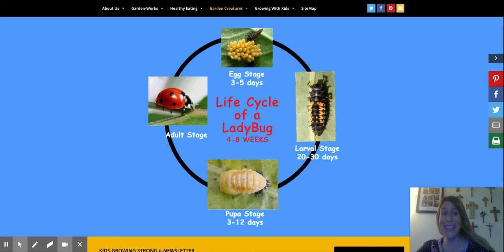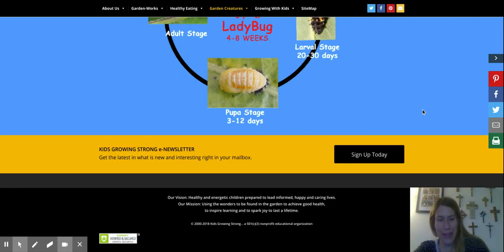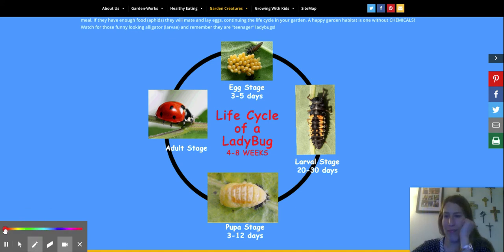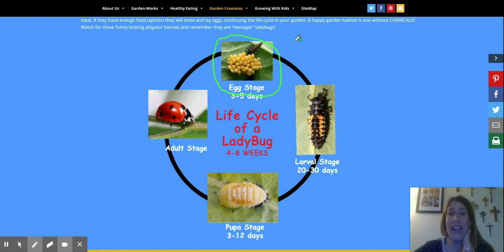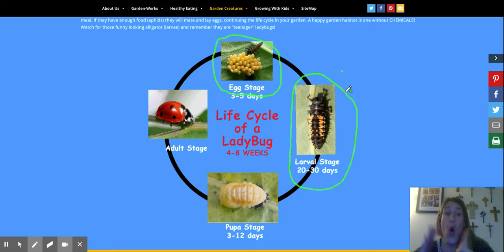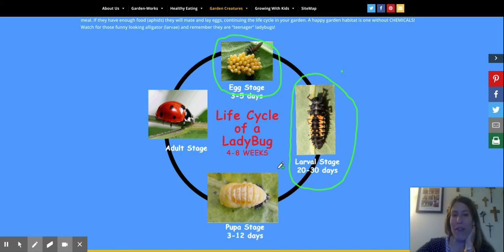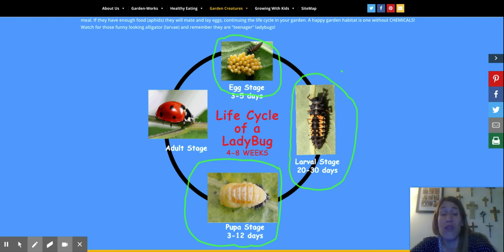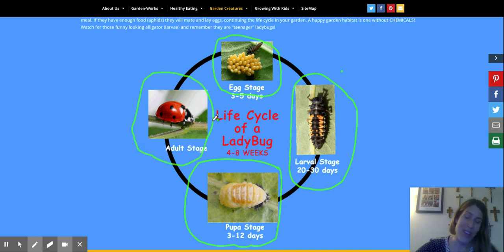Ladybug Life Cycle – April 27th Circle Time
Learn the Ladybug Lifecycle